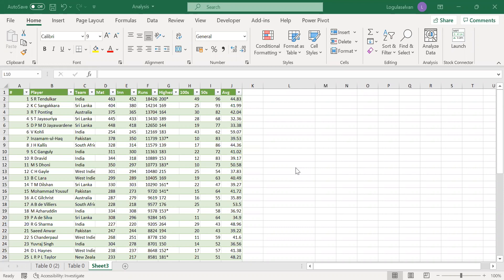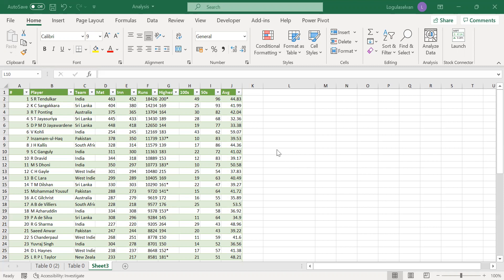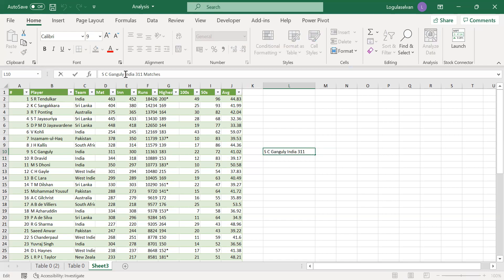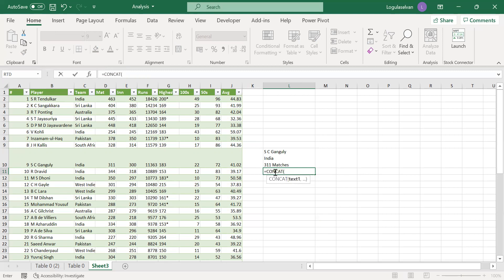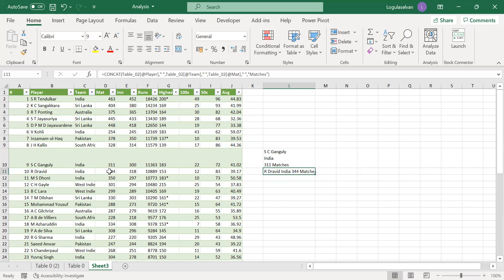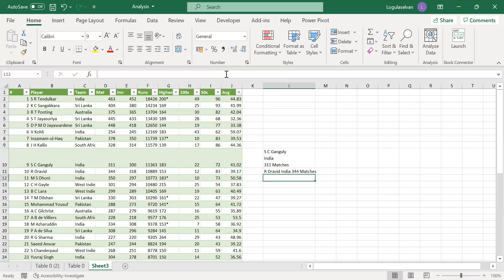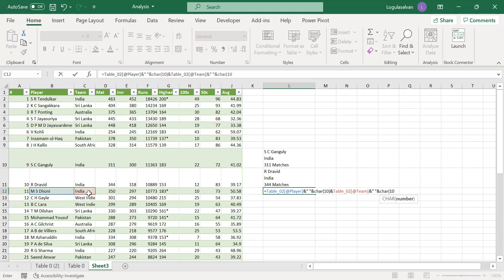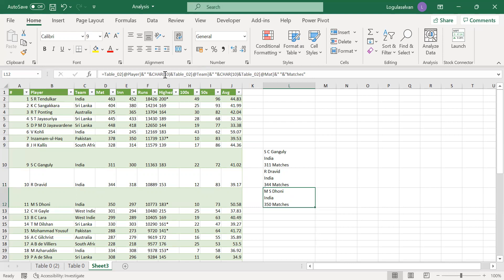Carriage Return and Concatenate - Excel Tips and Tricks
Carriage Returns allows you to WrapText within a cell or within a merged set of cells. Carriage return can be executed using "Alt+Enter" in Excel

Combining Multiple cells data can be done using concat or concatenate function in Excel as well using Ampersand (&)

In this video we have also about carriage return and concatenate as well shown about how to execute carriage return within concatenate

00:00 Introduction
00:55 Carriage Return
02:14 Combine multiple cells data using Concat / Concatenate
03:40 Carriage Return within Concat / Concatenate function
04:20 Combine Multiple cells data using Ampersand (&) with Carriage Return
06:00 Conclusion